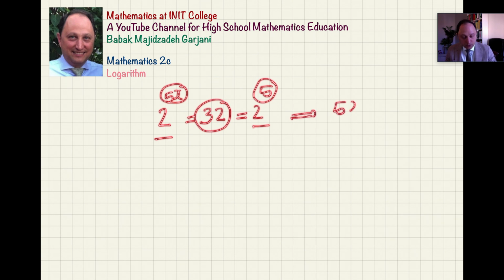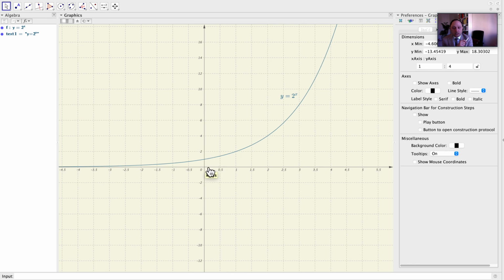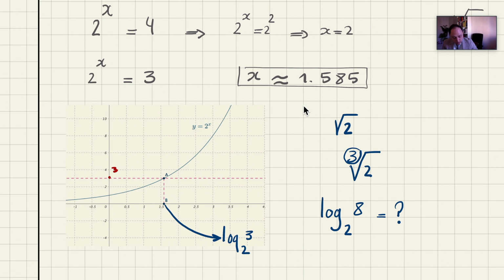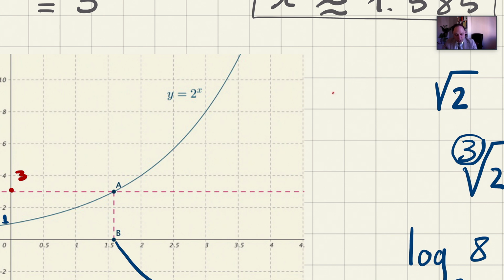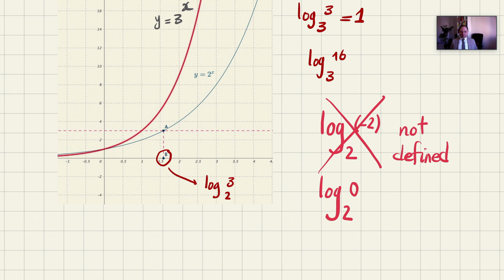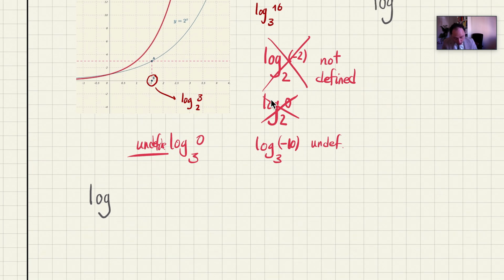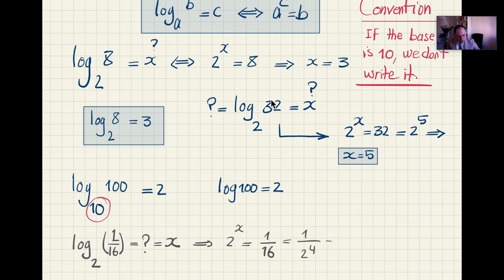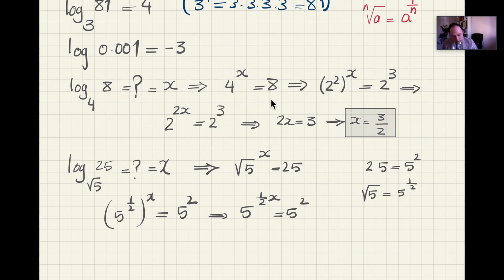Matematik 2c, Logarithm, Part 1